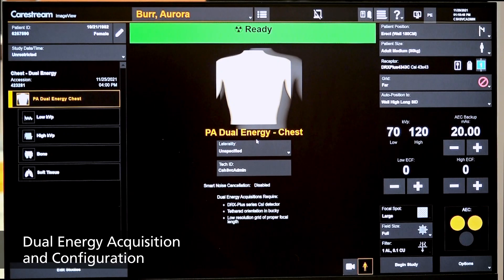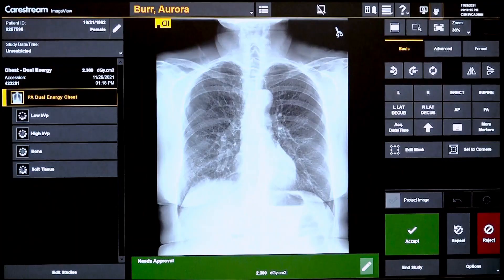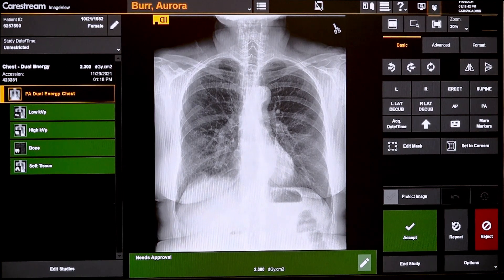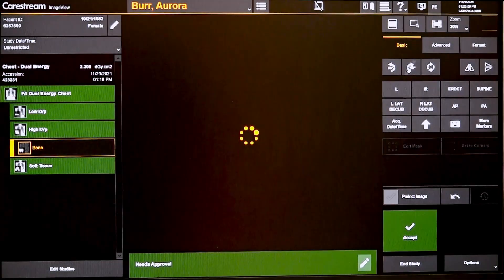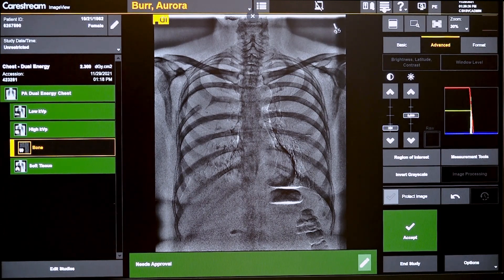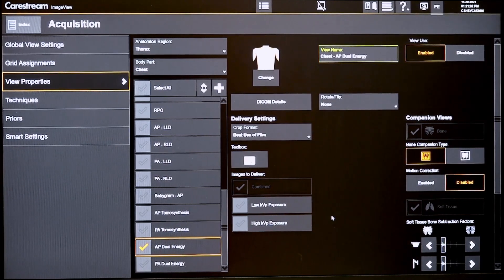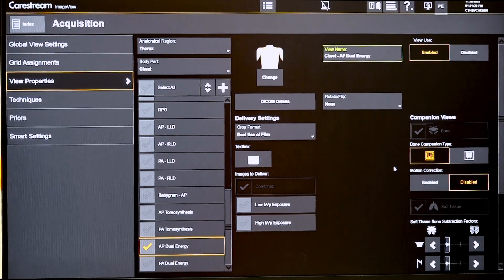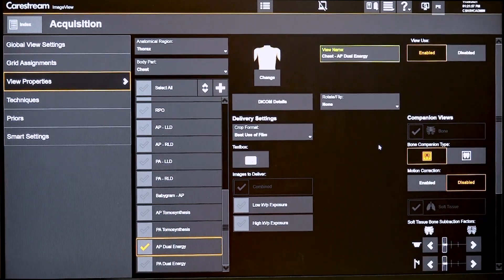Dual Energy Acquisition and Configuration with ImageView Software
Watch an in-depth demonstration on Dual Energy acquisition and configuration using Carestream's Image View software.
"Rx only"